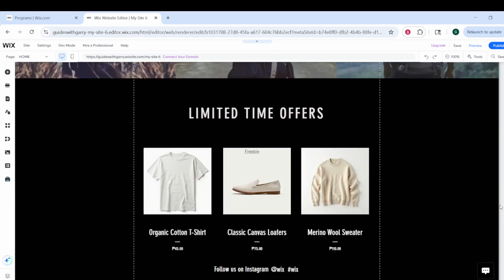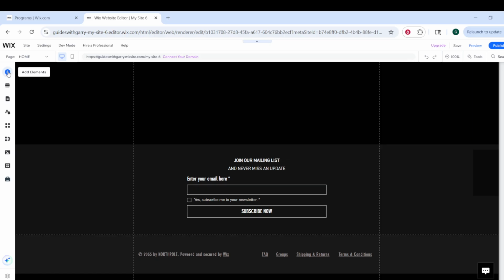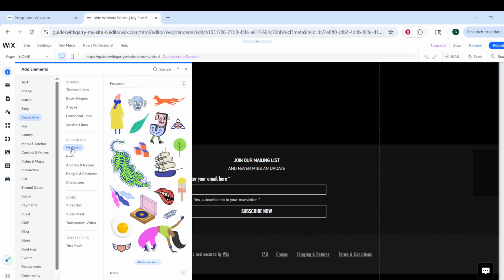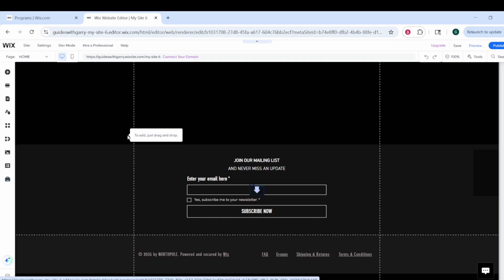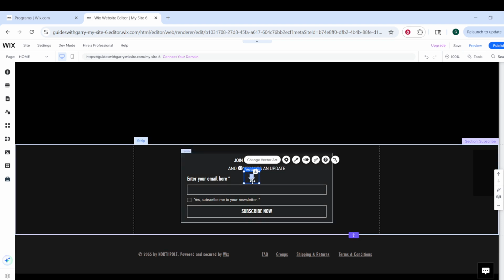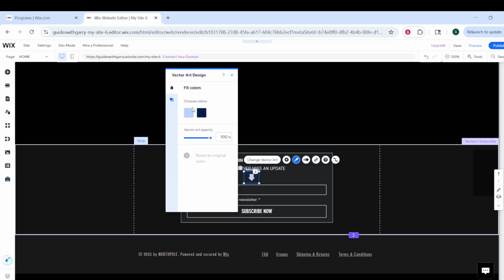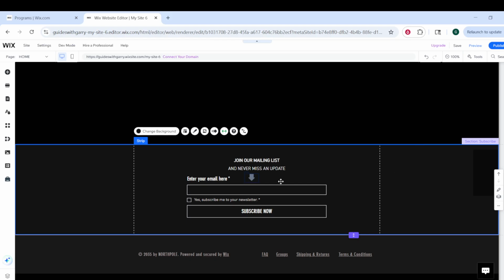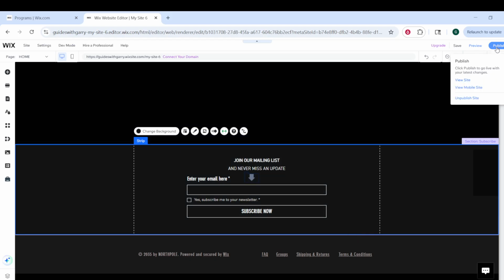How To Add Vector Art In Wix [2026 Guide]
How To Add Vector Art In Wix

Learn how to add vector art in Wix so your site graphics stay crisp at any size. This quick Wix tutorial shows how to upload SVG files, place them on a page, and adjust color, size, and alignment in the Wix Editor. Great if you’re searching for add svg to wix, upload svg in wix, or wix vector logo tips.